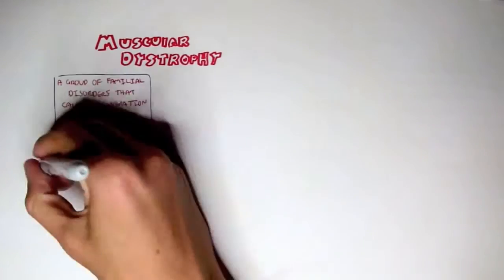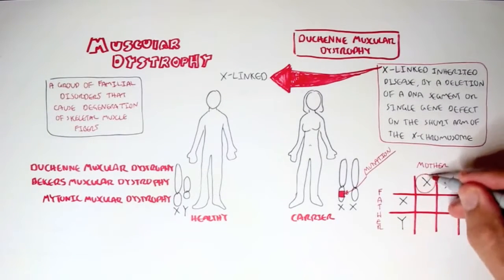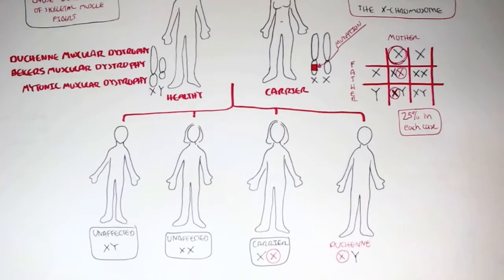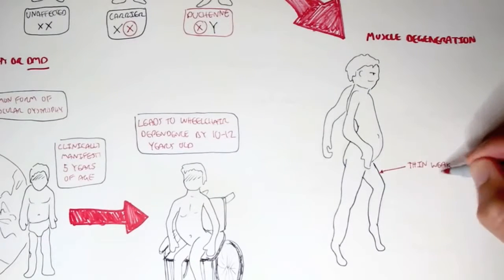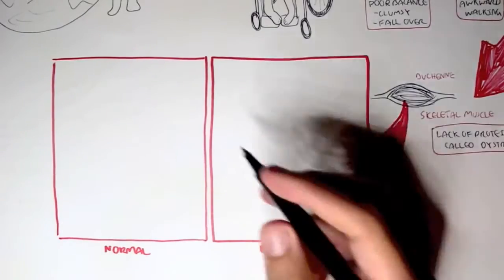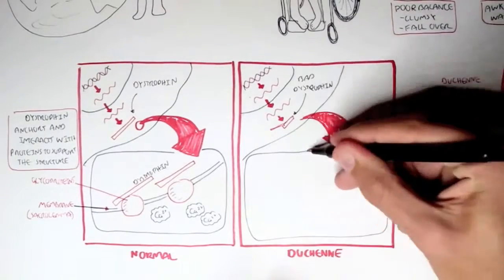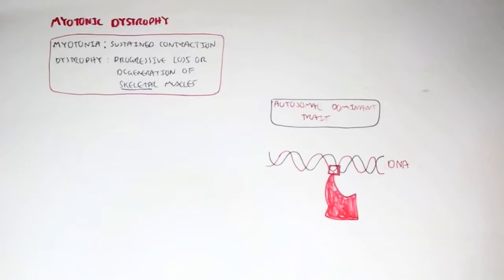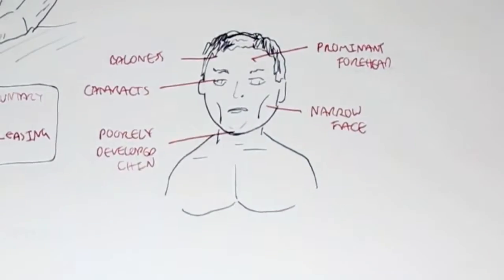Muscular Dystrophy Duchenne, Becker and Mytonic075440 1614913